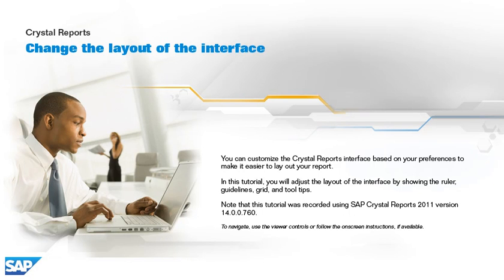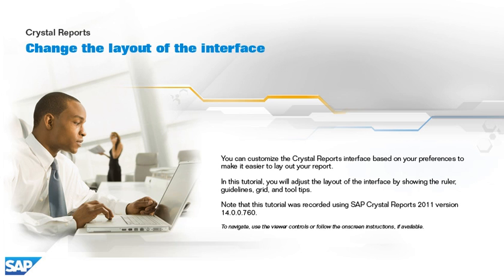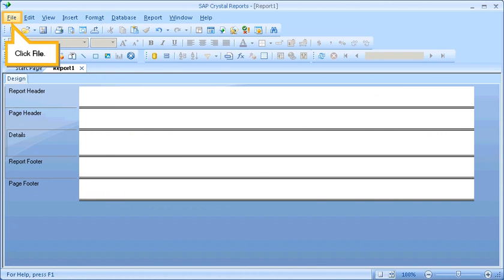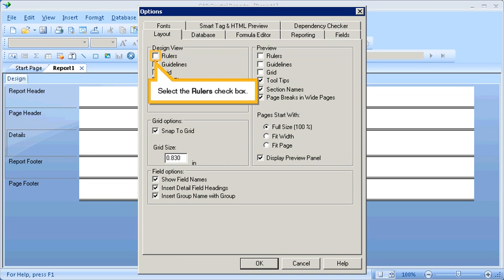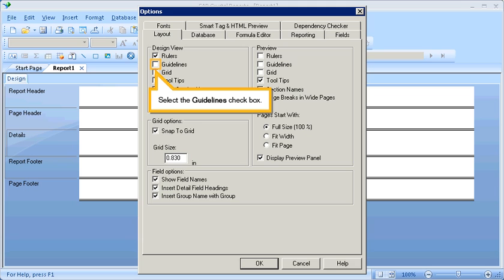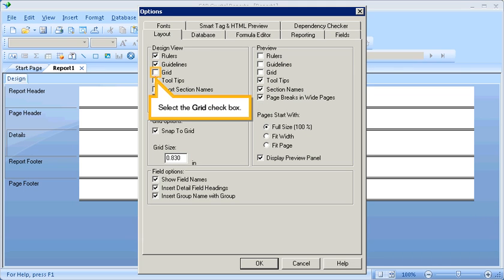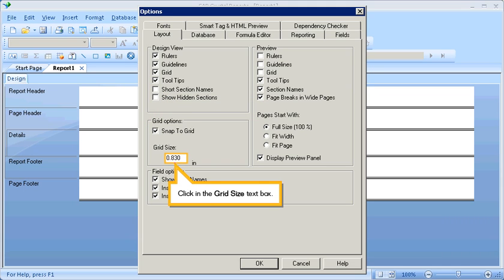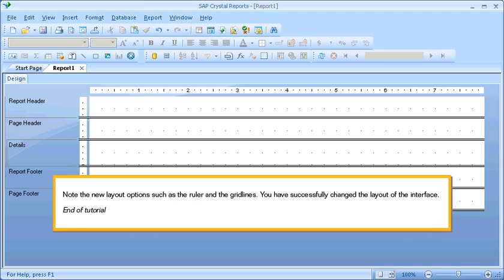Change the layout of the interface: Crystal Reports 2011